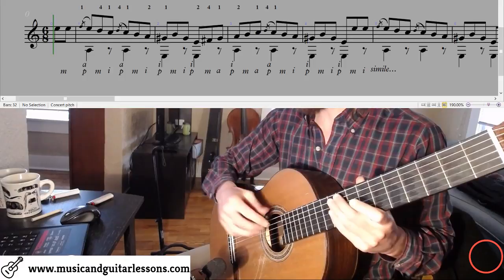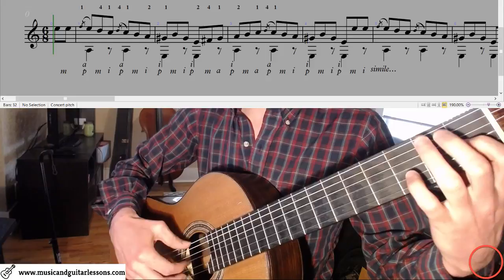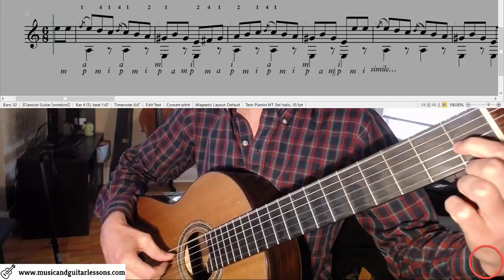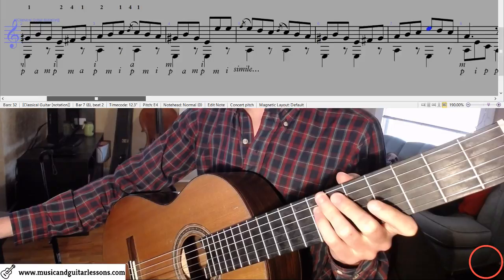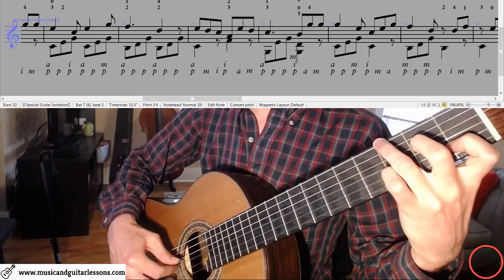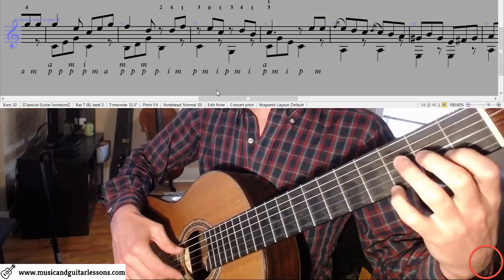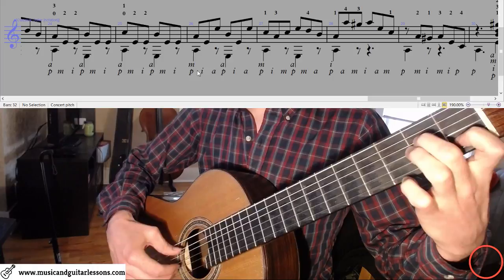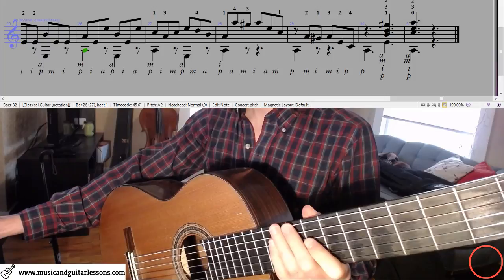Classical Guitar Lesson - Mauro Giuliani's Op. 50 No. 6 - LIVE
Grab your guitar and get ready to play! Today we are going to learn Mauro Giuliani's Op 60 No 6. This piece includes A/B form, harmonic minor, melodic minor, common tone modulation, and some pretty handy cadences to know.  Join the dojo to print the PDFs, or become a dojo HERO to get a monthly book in the mail.

100 Sight Reading Exercises
Rhythm Made Easy